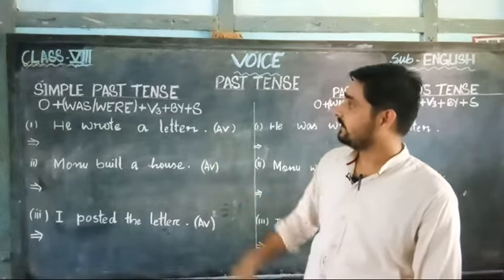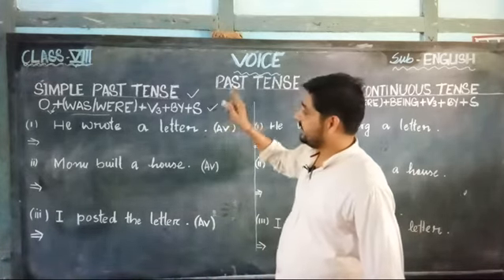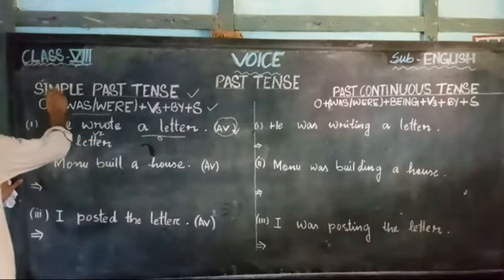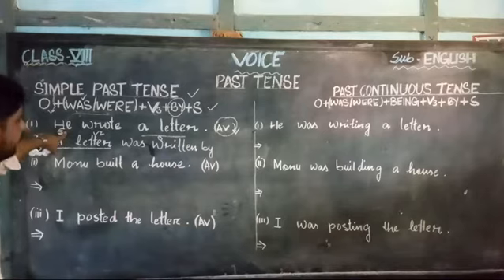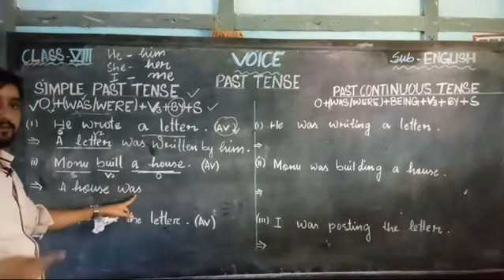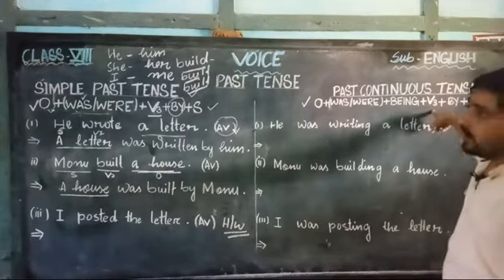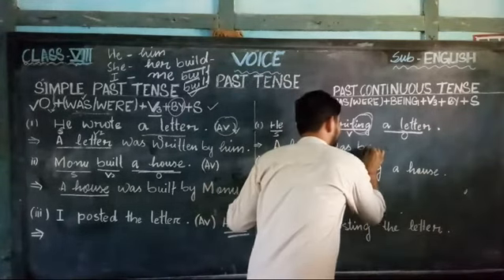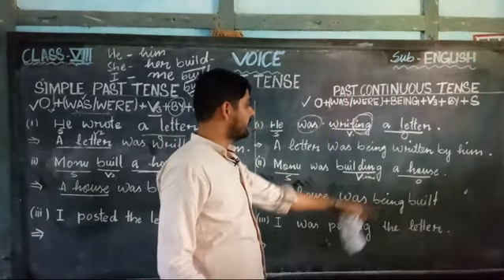Voice(Cl-8)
Active into Passive
Simple PastTense